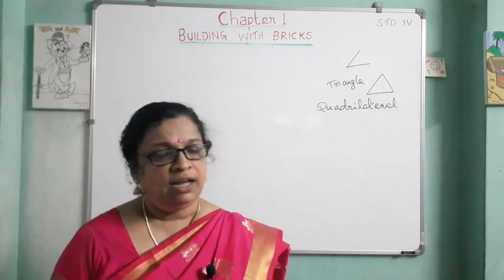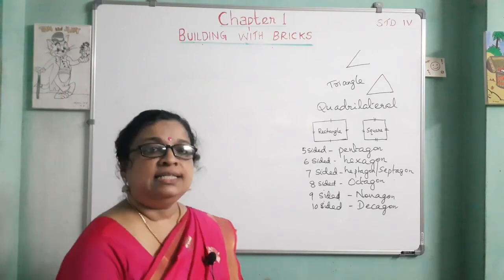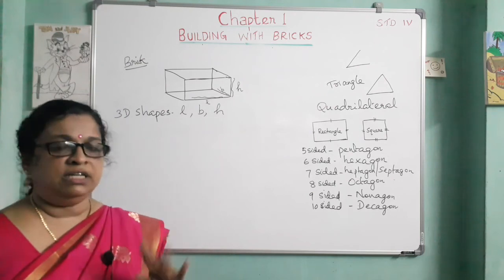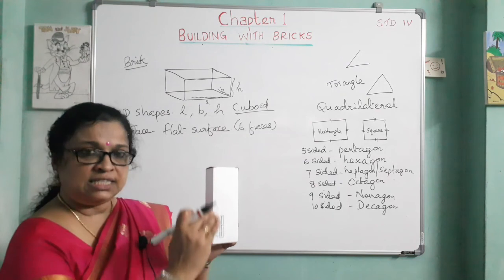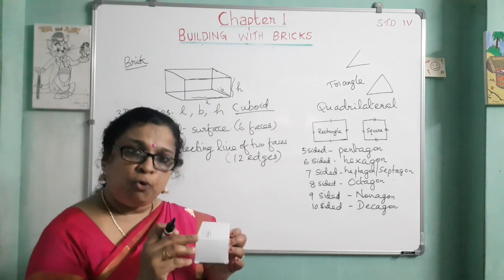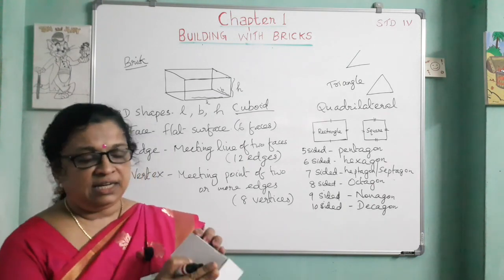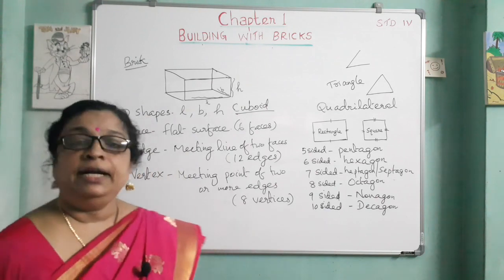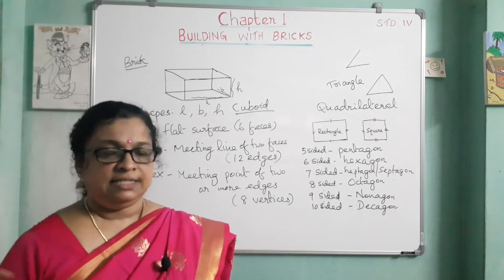Building with Bricks_Chapter 1 | PART 1 | Class 4 | CBSE | CALCULUS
shape of a Brick
Cuboid-Faces, Edges,Vertices